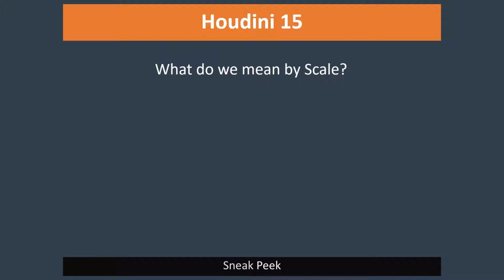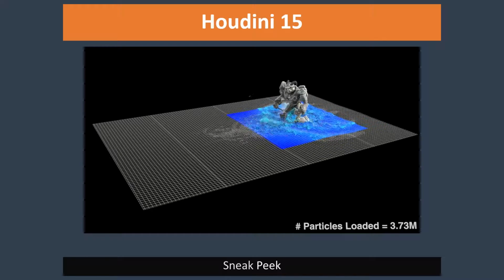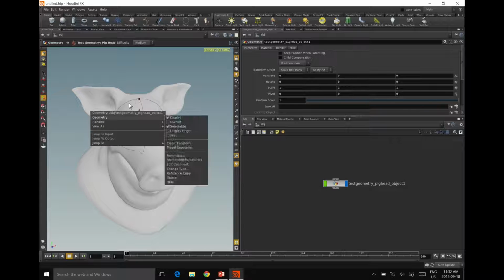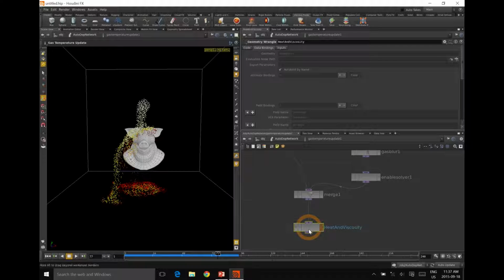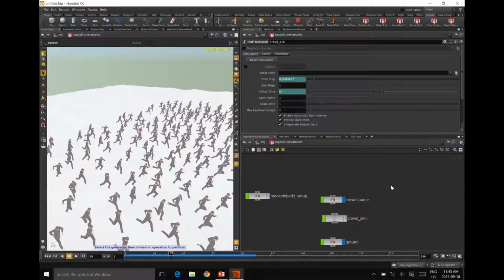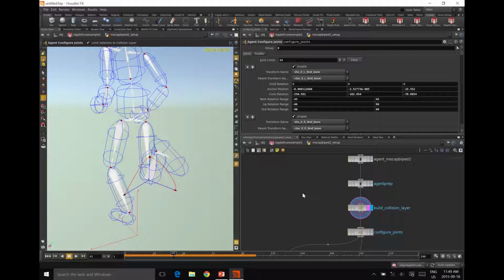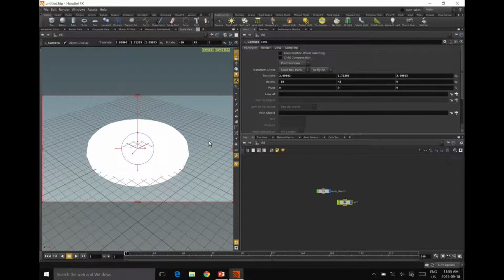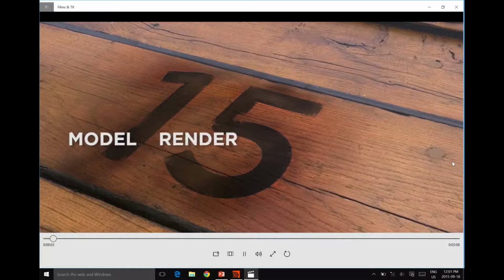ÜberTage|2015 - Scott Keating: “VFX in Houdini 15”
Scott from Side Effects will demonstrate VFX tools in Houdini 15 such as lava tools, distributed simulations and crowd ragdolls. He will also demo the new Principled shader and outline many of the other improvements in Houdini 15. For over twenty five years Side Effects has been providing artists with procedural 3D animation and visual effects tools designed to create the highest-quality cinematic results.
Thanks to Wolfgang Hurst for capturing and editing!